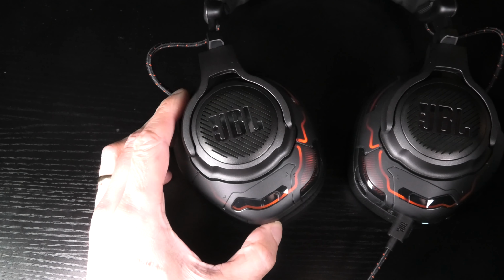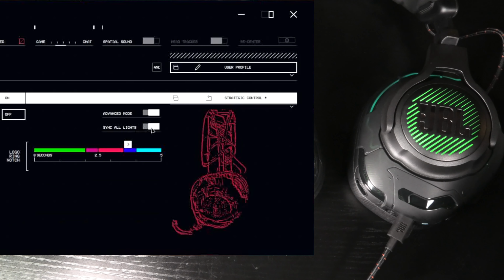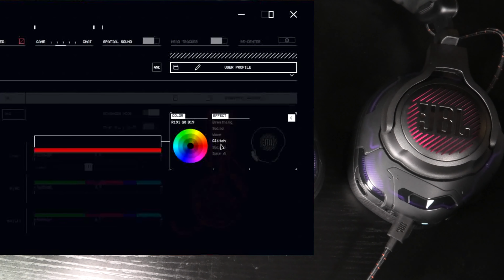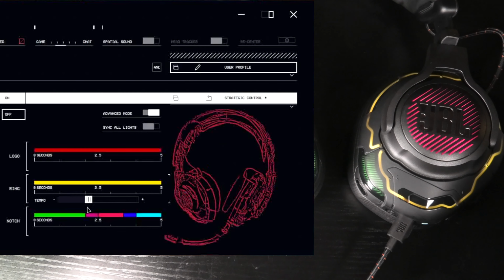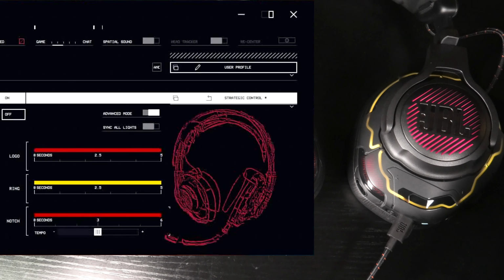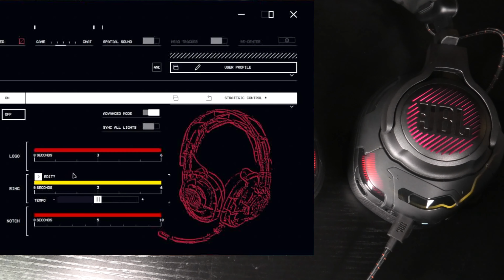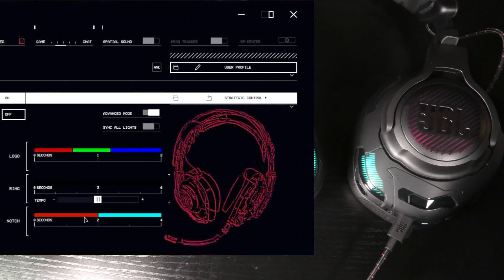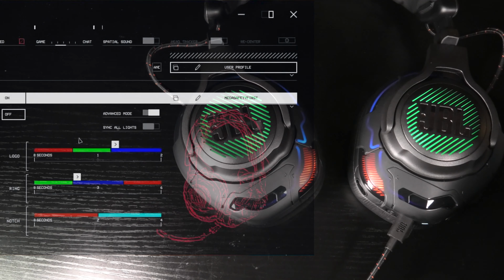JBL QuantumOne - Lighting Effects EXPLAINED (how to)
This video explains how to use and configure the lighting effects on the JBL Quantum One gaming headset.
Adjusting the RGB lighting effects requires the JBL Quantum Engine, which is available here (under support / downloads):

There are several effects, which differ depending on the area.